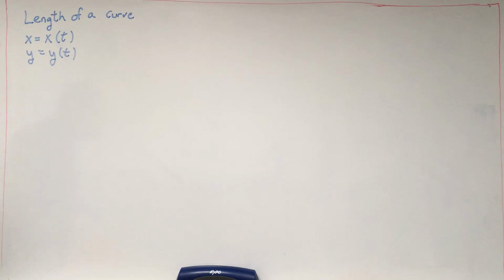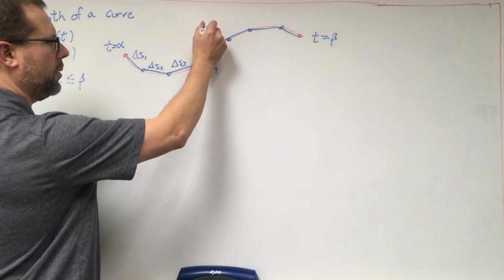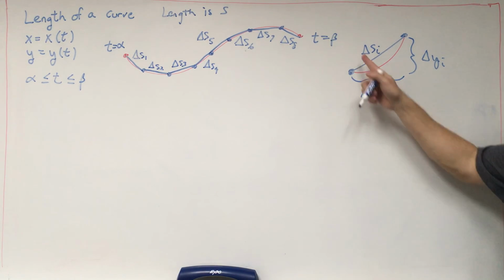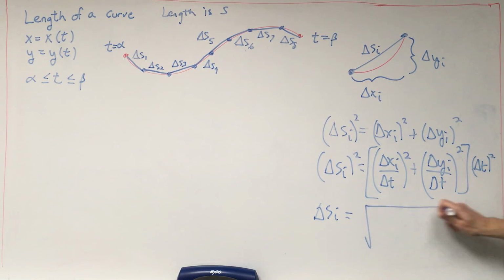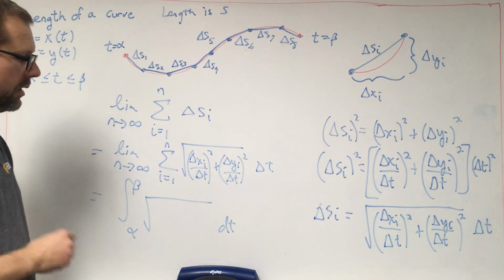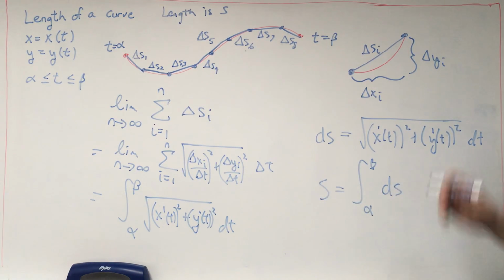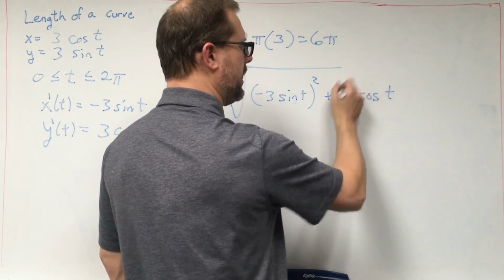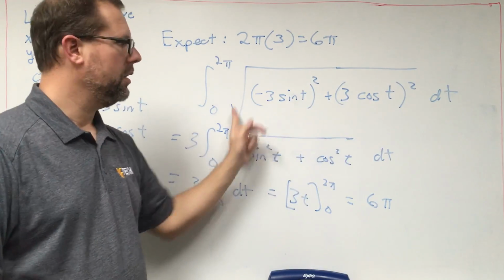Parametric: Length of a Curve